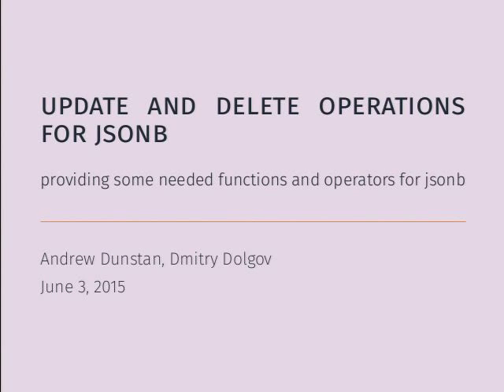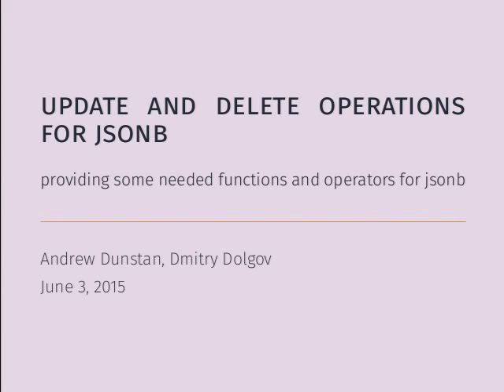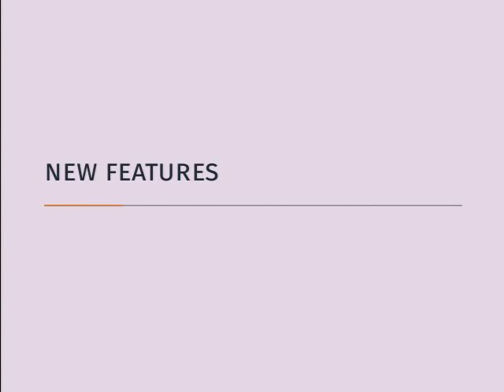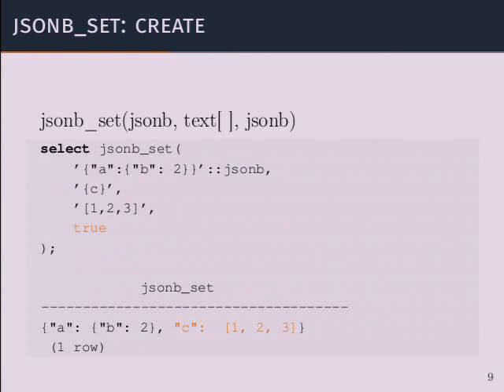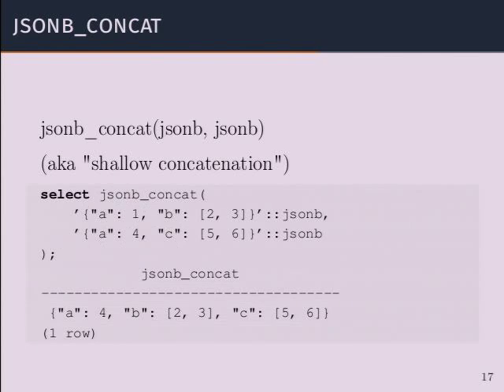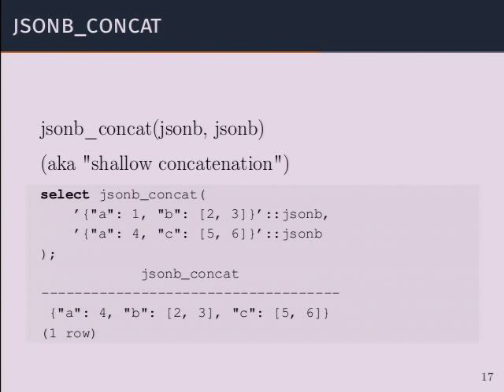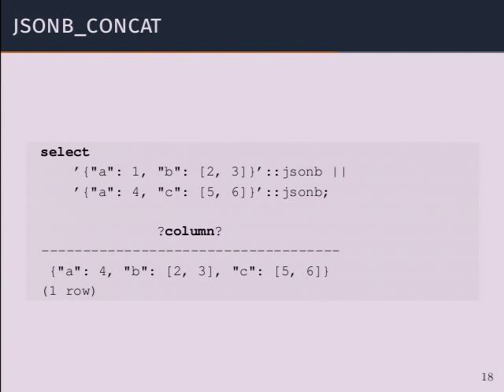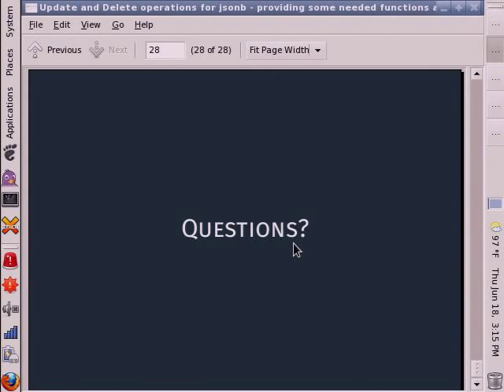Update and Delete operations for jsonb (part 1 of 2)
by Andrew Dunstan

providing some needed functions and operators for jsonb

Postgres 9.4 introduced the new jsonb type, However, it is missing some functions, particularly for json composition, that are needed by many users.

In this talk we present an extension that provides some of these functions, and work to incorporate the functions in 9.5.

Operations include replacement and deletion of array elements and object fields, and composition by concatentation of objects and arrays.

Arrays can also be concatenated with scalar values, and array elements can be replaced or deleted by counting from either end of the array. Thus we have the ability to use json arrays as queues and stacks, with basic push/pop and shift/unshift capability.

A pretty print function for jsonb is also provided.

We will also outline what work we think remains, and discuss possible ideas on how to make json composition more naturally expressed.